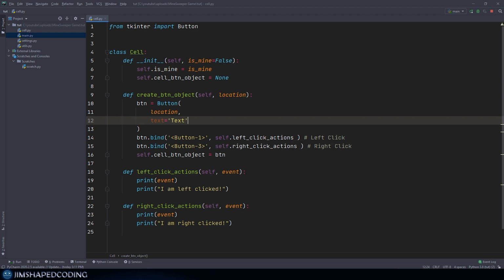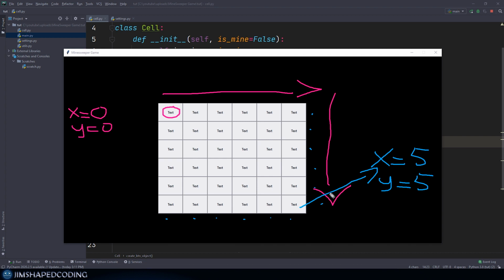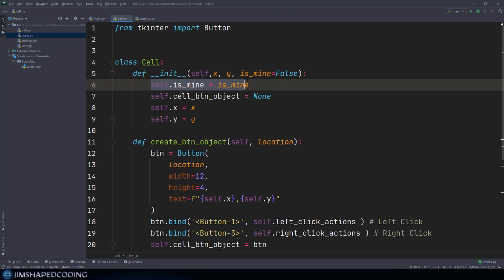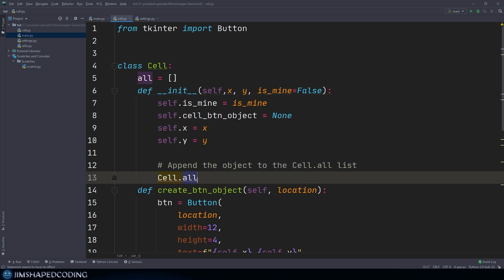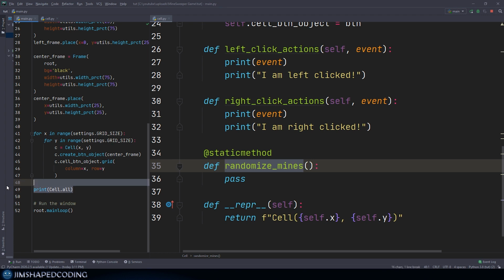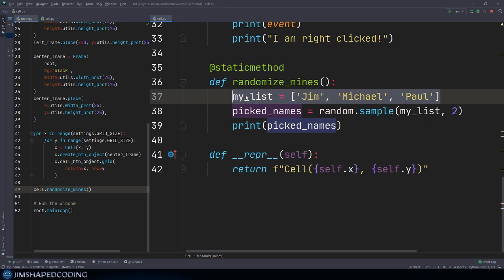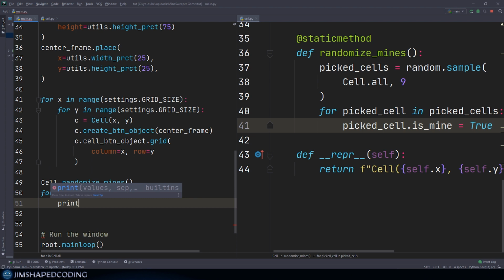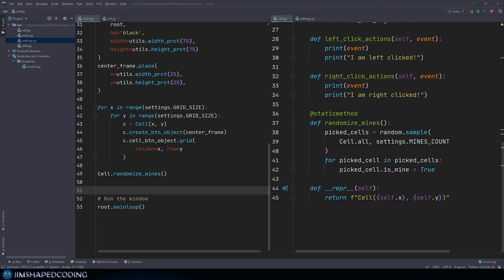Python Projects - Learn to build a game (OOP) - Minesweeper Algorithms Part 1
In this episode, we are going to write classes and logic to start preparing the Minesweeper game. Also, we gonna learn about events in the GUI framework we work with.
Minesweeper is one of the most popular single-player games and it's going to be very challenging building this game

Timeline of the video:
00:00 - 02:34 - Increase Cell size
02:35 - 05:40 - Assign x&y attributes
05:41 - 11:26 - Organize all objects in one place
11:27 - 20:26 - Turn cells into mines Randomly